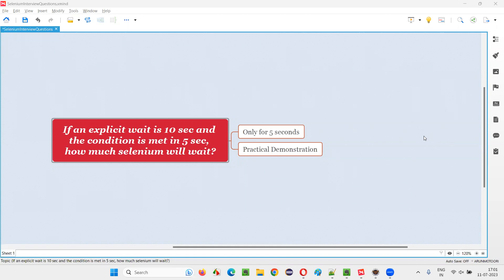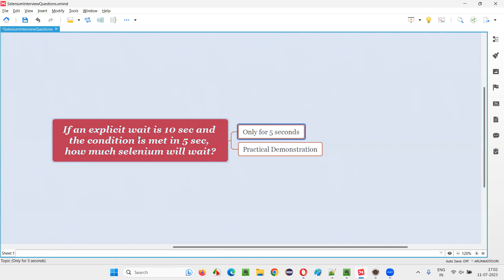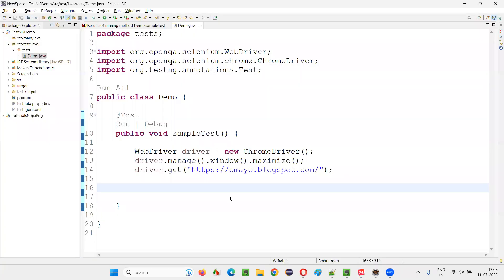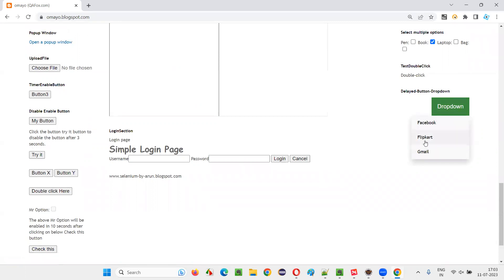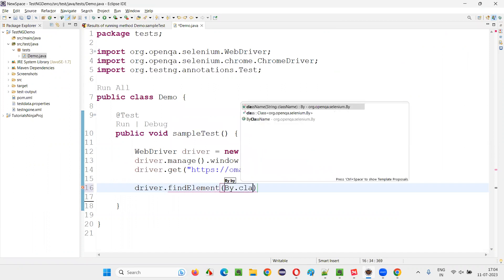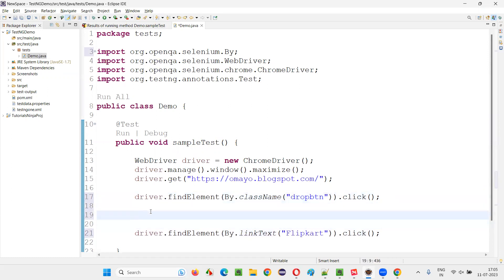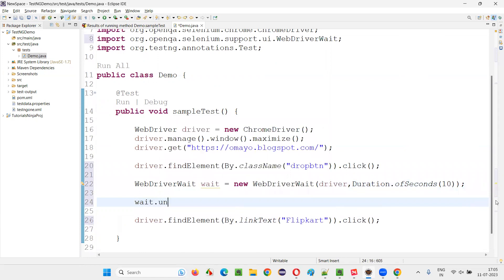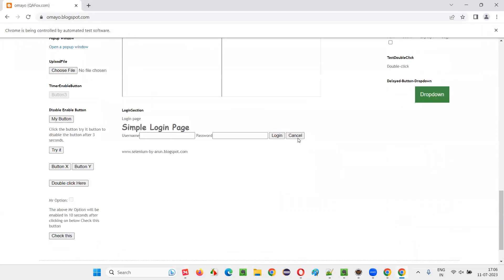If an explicit wait is 10 sec and the condition is met in 5 sec (Selenium Interview Question #466)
If an explicit wait is 10 sec and the condition is met in 5 sec, how much selenium will wait